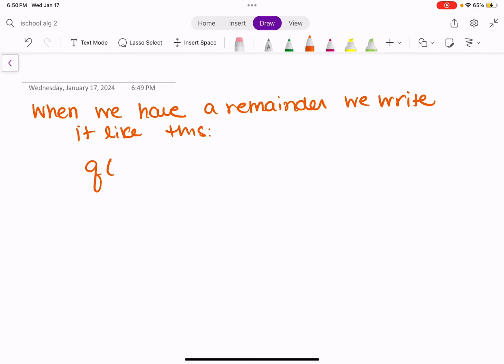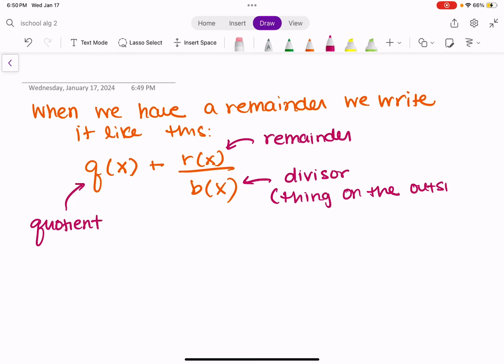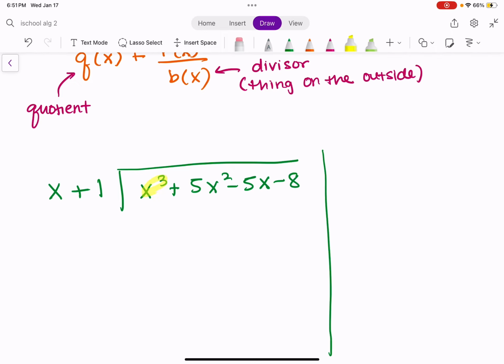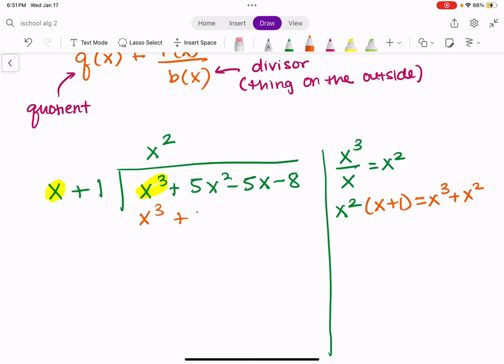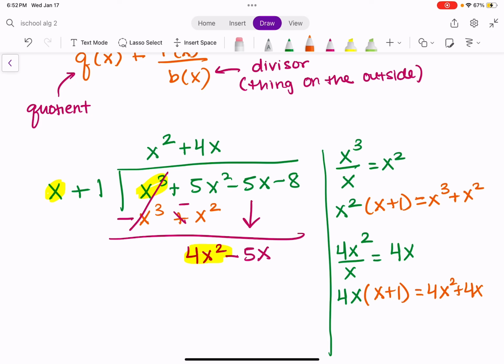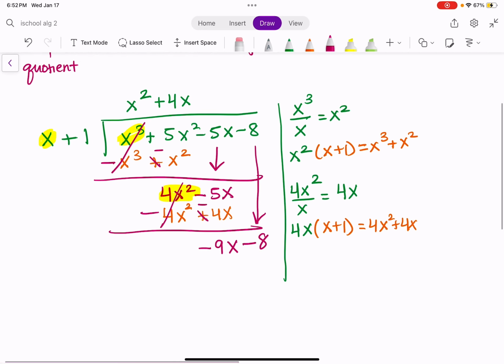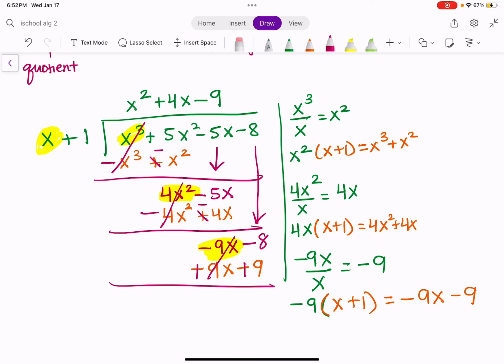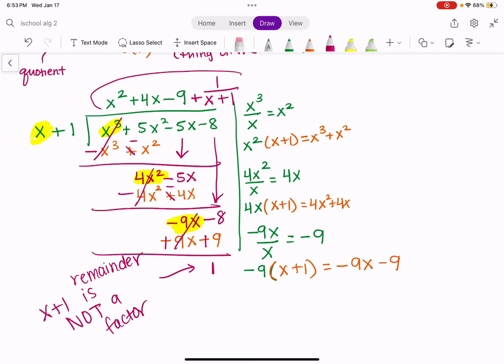6.13 Polynomial Long Division Pt 2